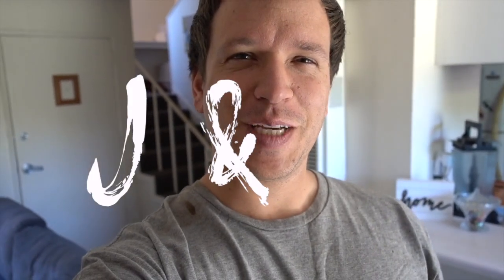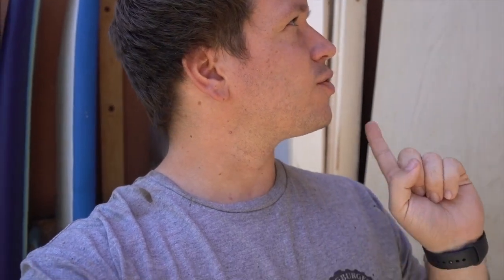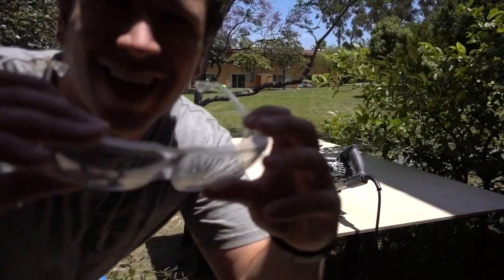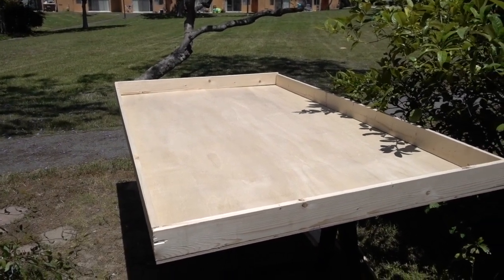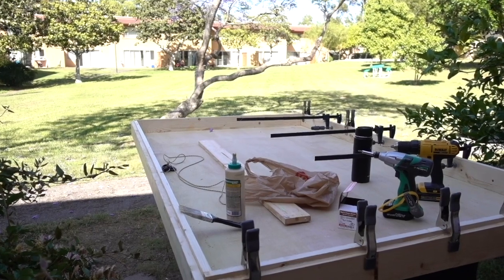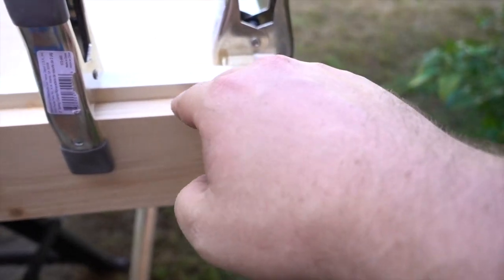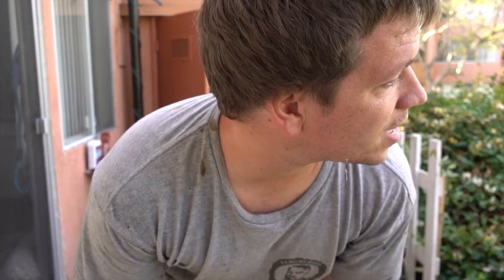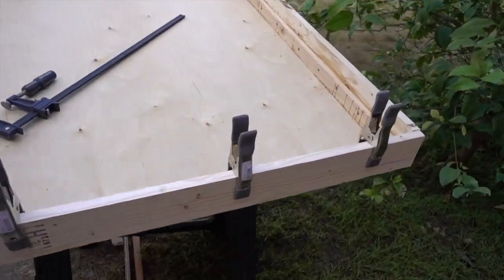DIY Rooftop Tent - Part 1: Woodworking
Hey guys!
Today I am making a rooftop tent! It was super fun working on it and I can't wait to show you the next steps. I have already learned so much and am looking forward to the finished project! Enjoy :)

A lot of the inspiration for these rooftop tent videos comes from Patrick Remington. He has a great YouTube channel! So if you're interested in building rooftop tents, go check it out